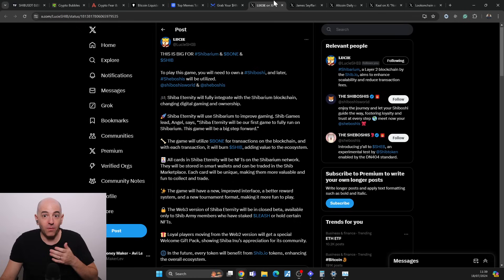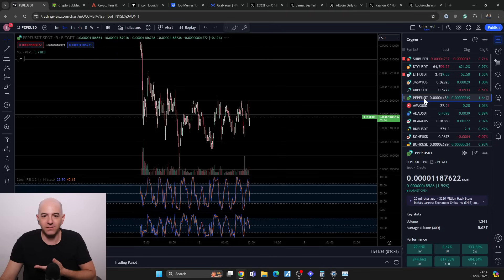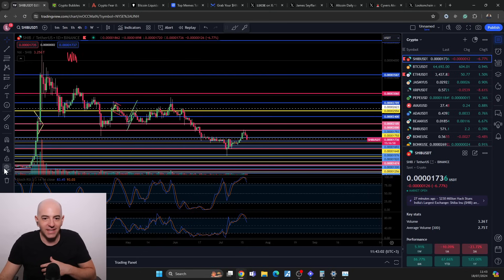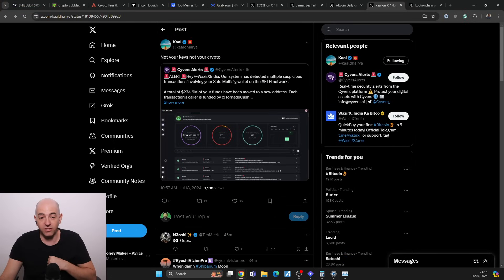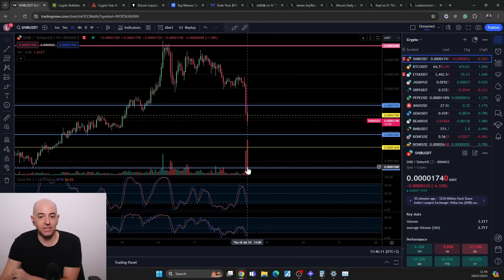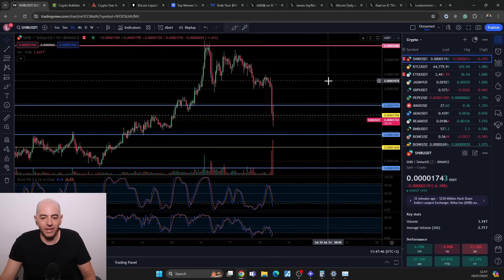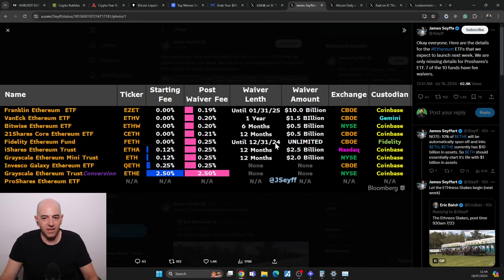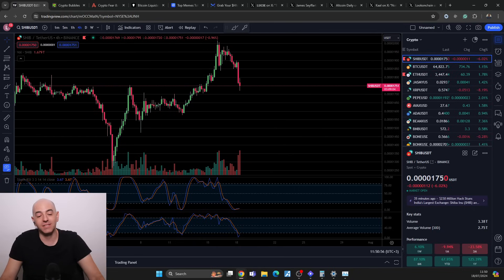BREAKING SHIBA INU NEWS! 5 TRILLION SHIB STOLEN!!! WHAT THE *BLEEP* IS GOING ON WITH SHIBA INU?!!!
BREAKING SHIBA INU NEWS! 5 TRILLION SHIB STOLLEN!!! WHAT THE *BLEEP* IS GOING ON WITH SHIBA INU?!!!

(Warning - Leverage trading is risky and you can lose all of your money if you don't know what you are doing, please trade responsibly) No KYC